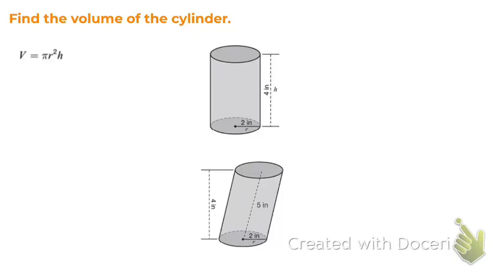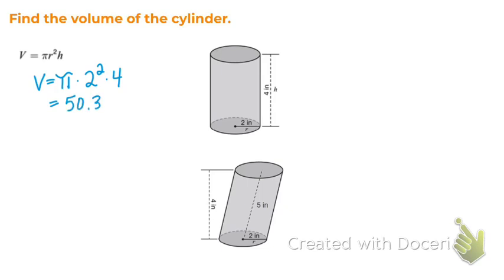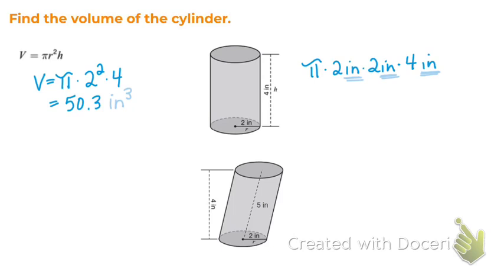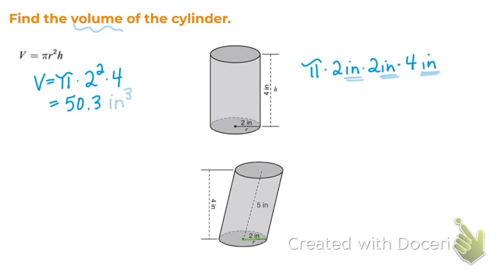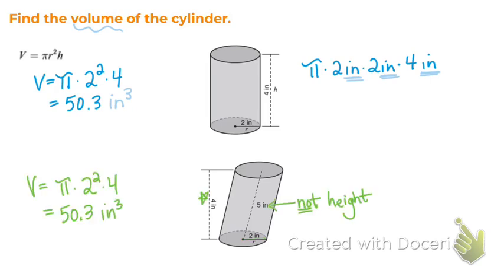Volume of cylinder